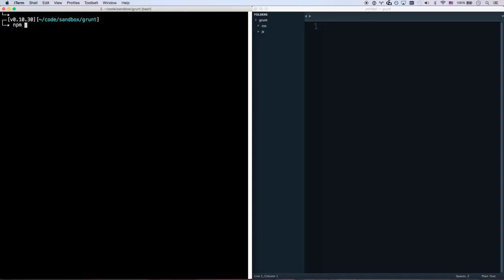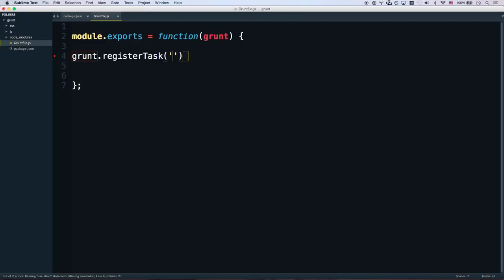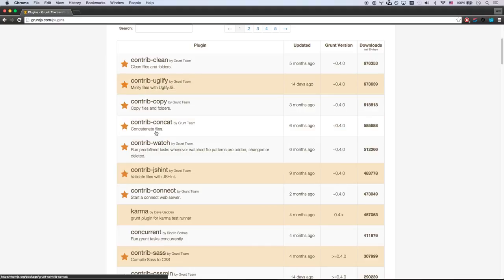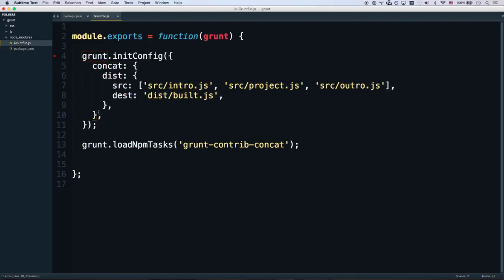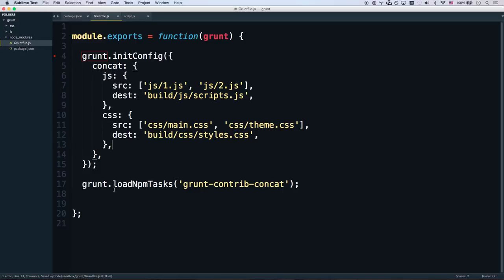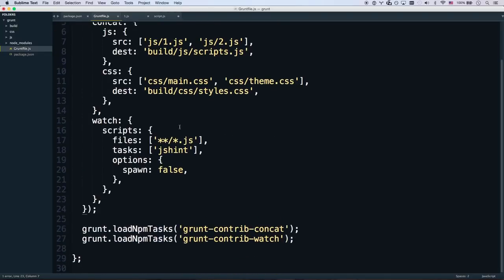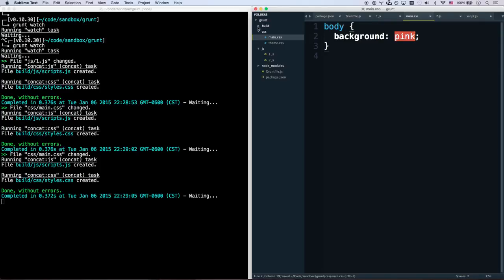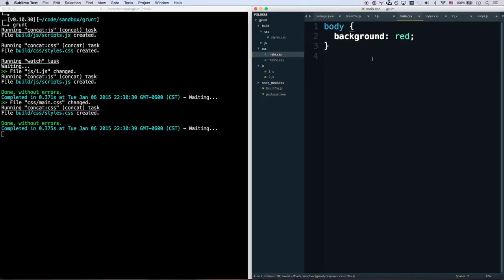[Learn Code]GRUNT TUTORIAL - Grunt makes your web development better!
If you're not using a task runner/build system like Grunt or Gulp, you probably need to!  Build systems make your websites load faster, code faster, deploy better...it's like a cocktail bomb for coder happiness.

So what is Grunt?  It's a task runner.  It runs tasks - things you have to do every day, or don't do every day because it would take too much effort.  With Grunt, instead of spending your time DOING the tasks, you spend your time AUTOMATING the tasks once, then run them in no time for the rest of the project.SUBSCRIBE for more!